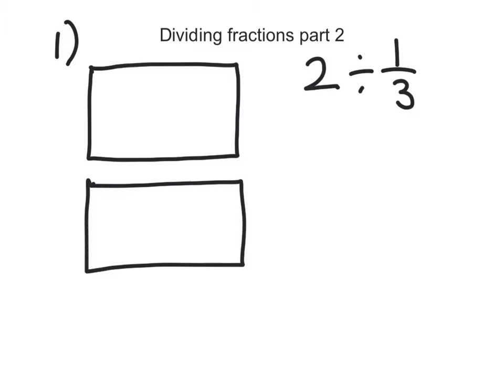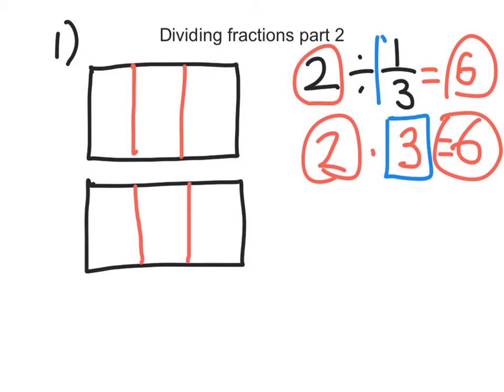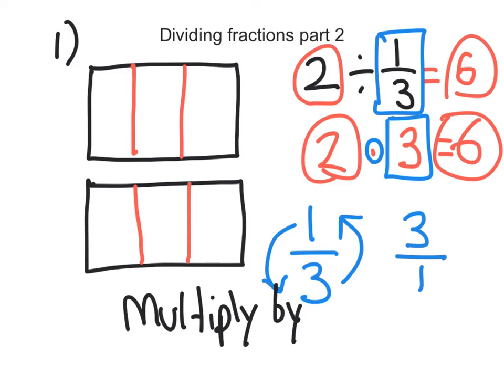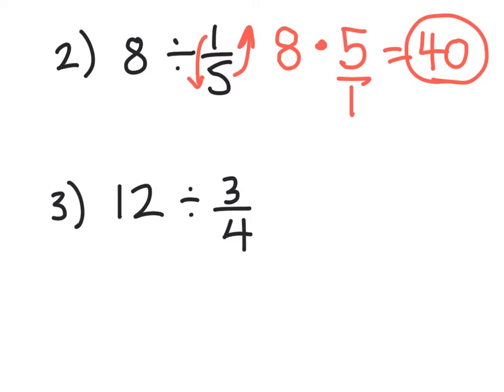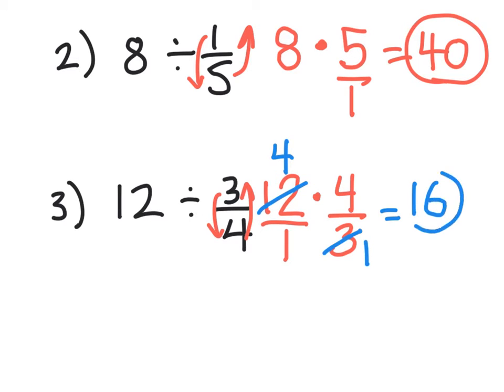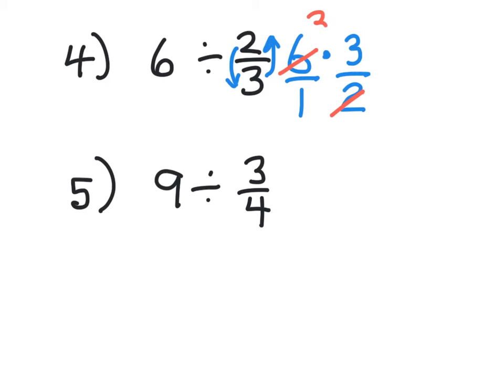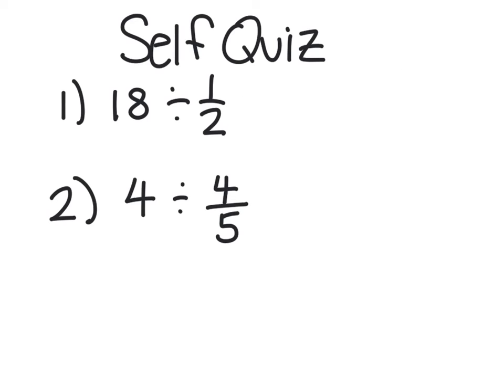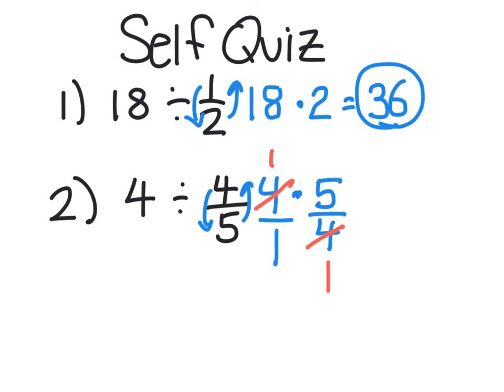dividing fractions part 2